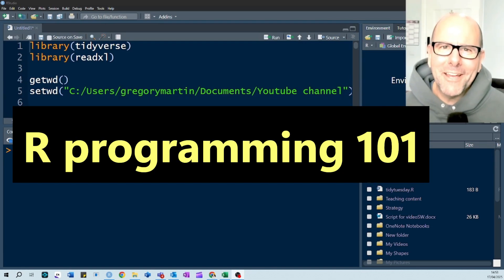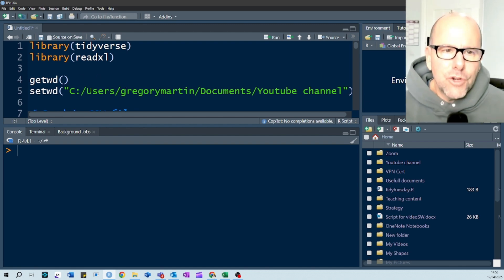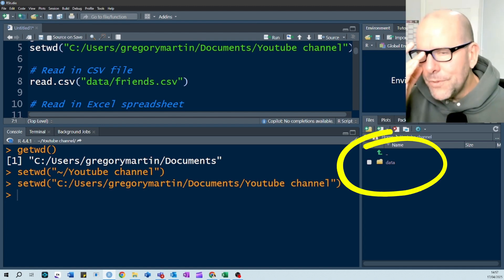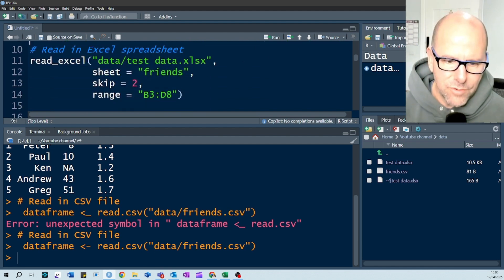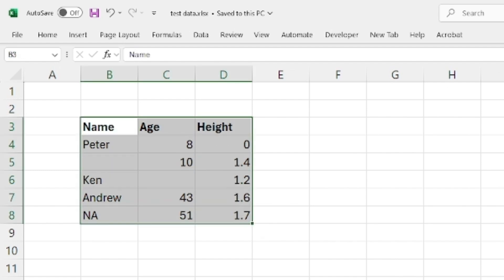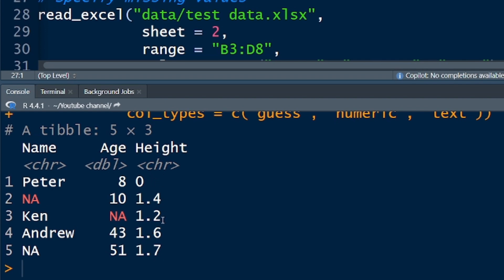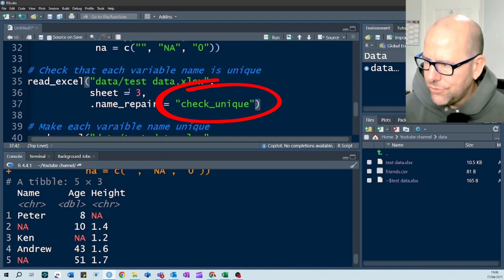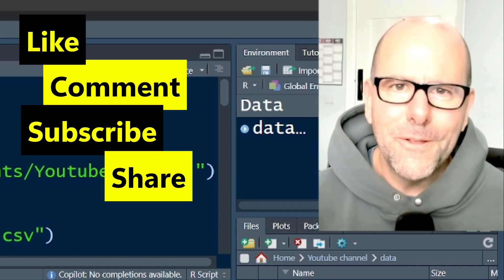Importing data from excel into R studio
Learn how to import CSV files and excel spreadsheets into R using the readxl package that comes with the tidyverse collection of packages. In this video I look at how to set your working directory, import data from a folder within your working directory and specify what should be considered as a missing value in the imported data. This is an r programming for beginners video. If you are interested in the R programming language or using coding to do statistical analysis then this video is for you.